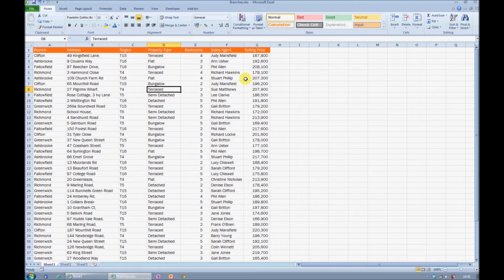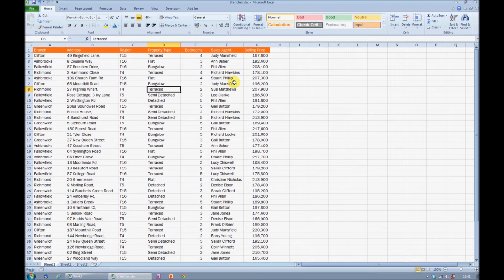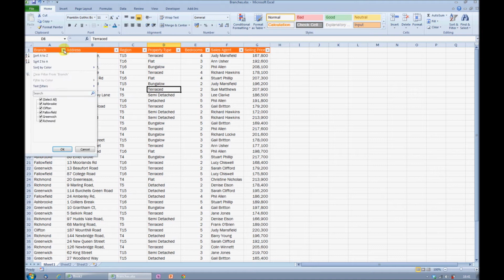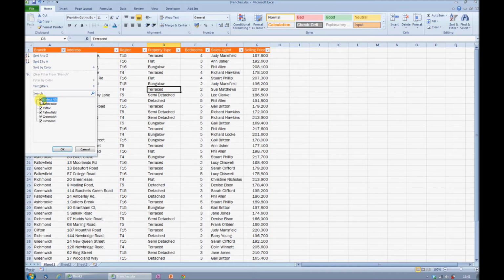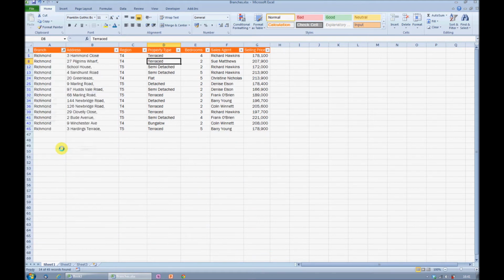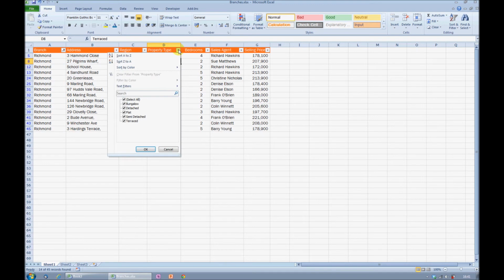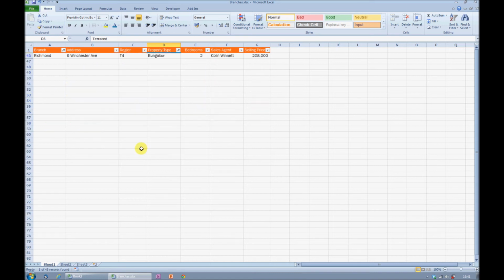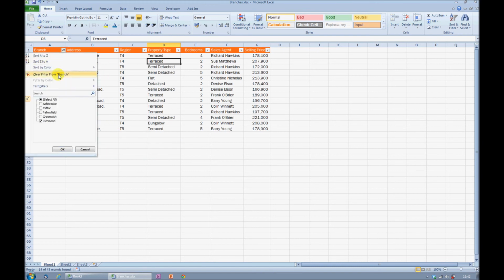How to filter a list in Microsoft Excel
In this video, you’ll learn how to filter data in Excel using the Filter tool. When working with large or complex spreadsheets, it can be hard to find the specific information you need. Filtering lets you quickly see only the data that matches your criteria, and you can apply filters across multiple rows or columns. This video will guide you step-by-step on how to use Excel’s filter command to make your data easier to manage.

About QA Ltd:
We love helping businesses and individuals to be winners in the digital revolution. From training courses to tech and degree apprenticeships, we blend the best of live and self-paced digital training to help businesses build in-demand skills training and talent solutions.